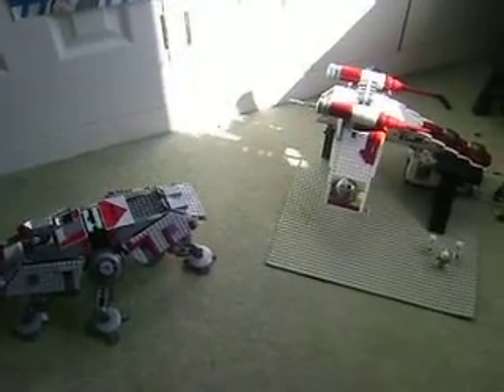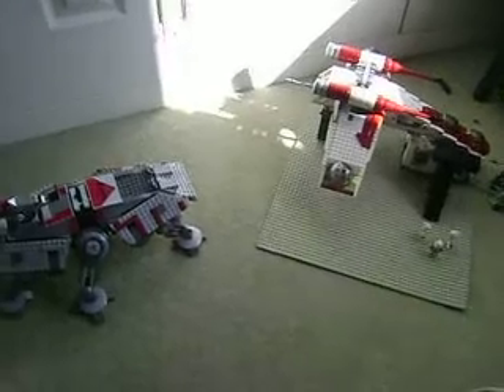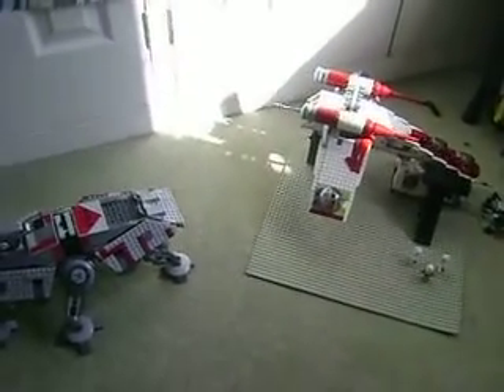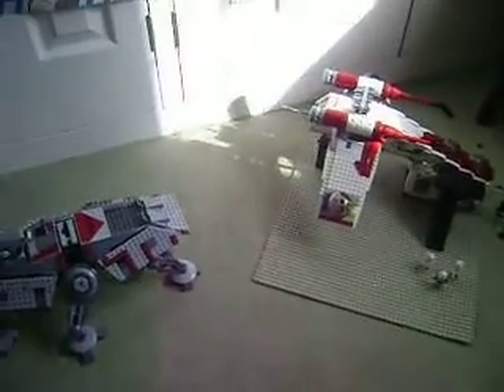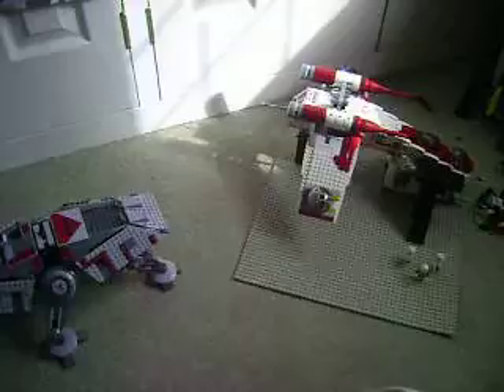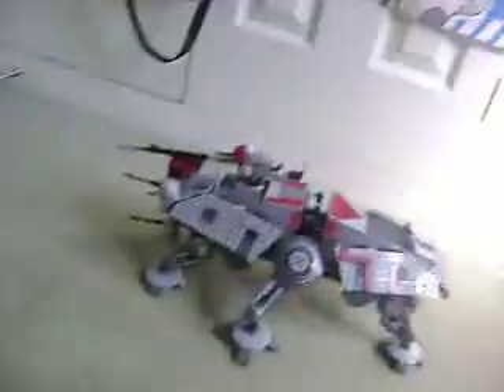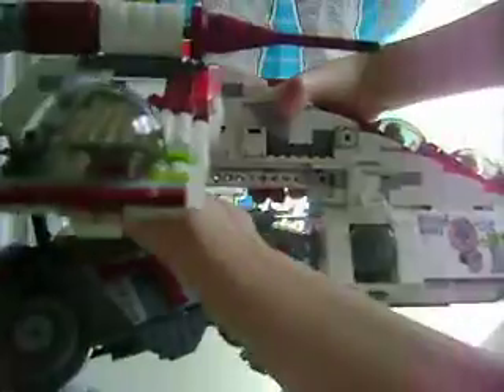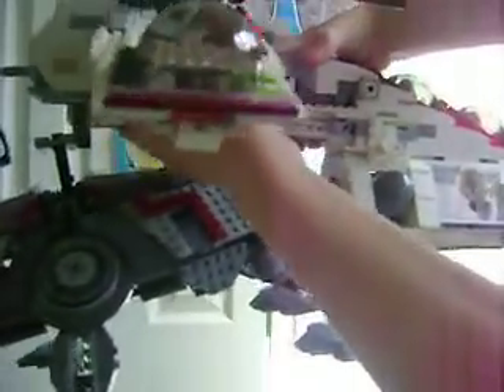lego star wars custom dropship